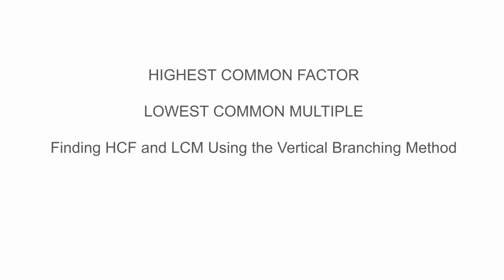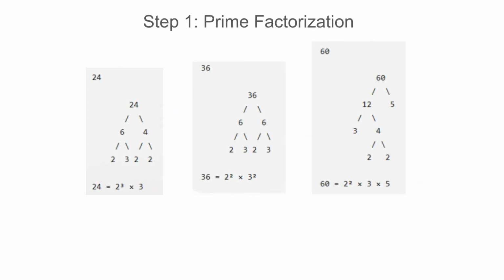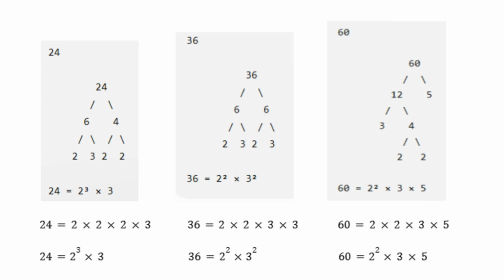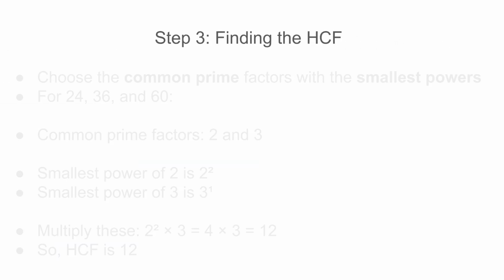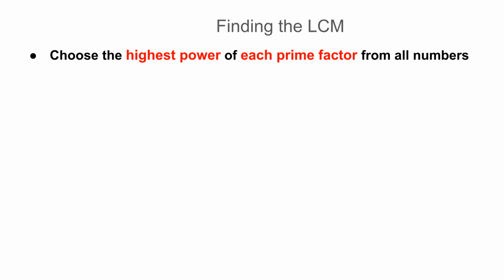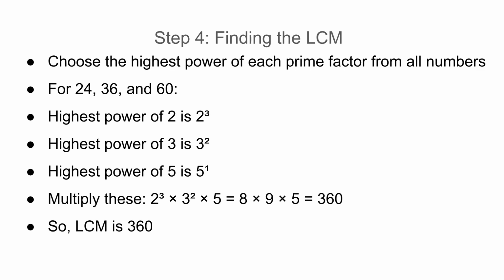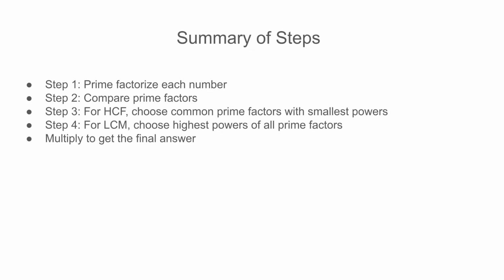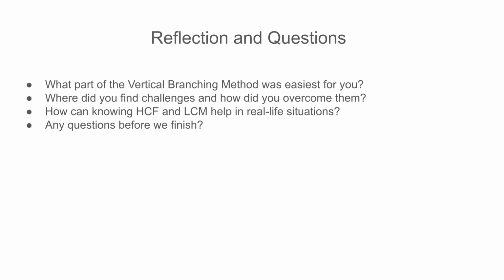HCF and LCM using Prime Factorization